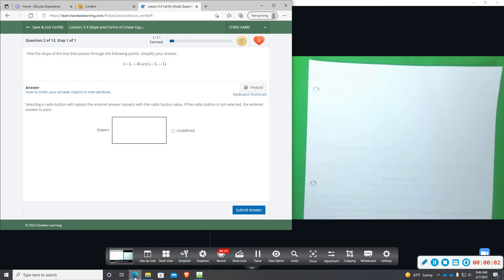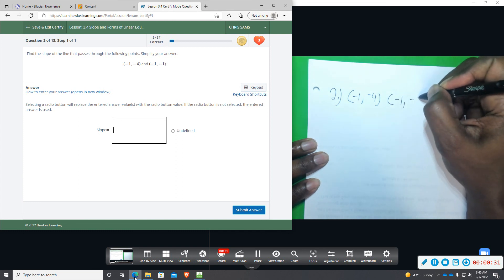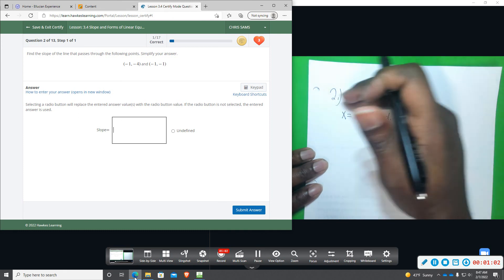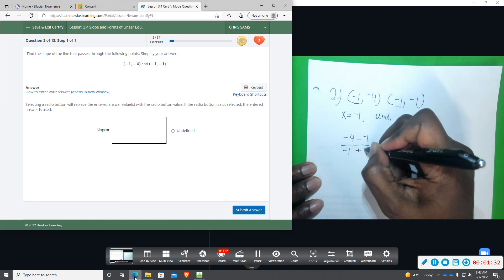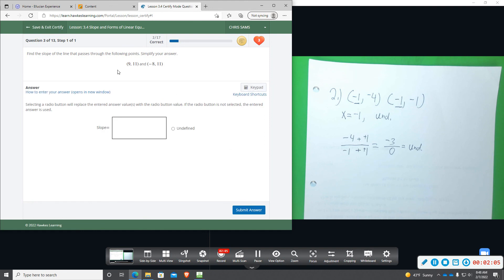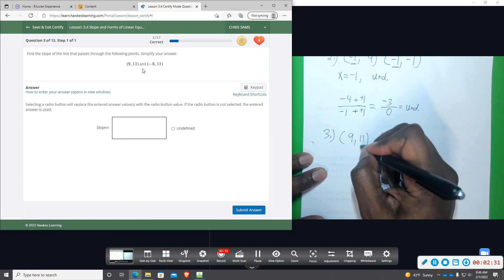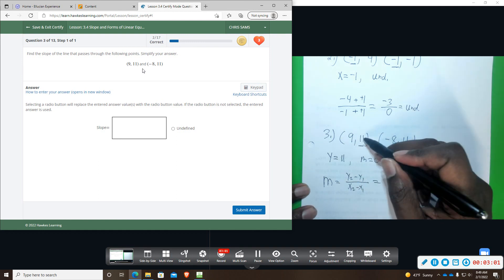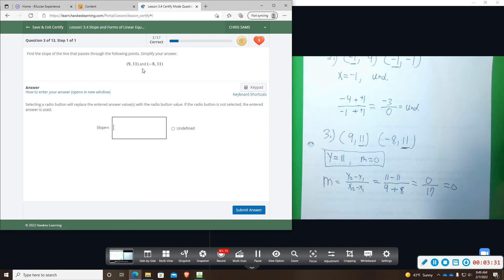LSCO CA 3 4 2,3